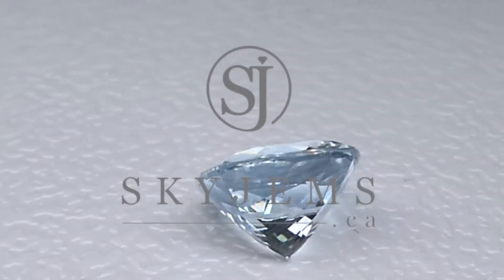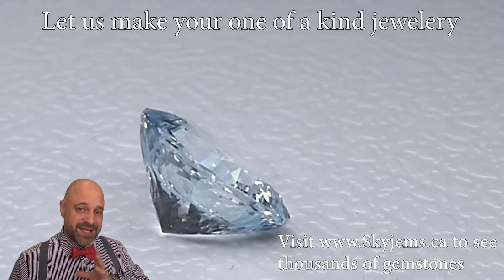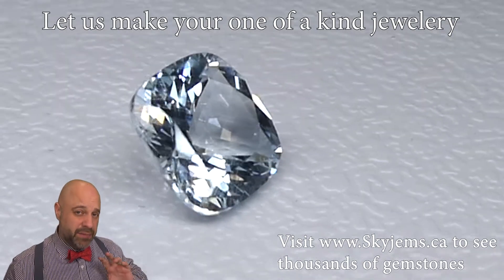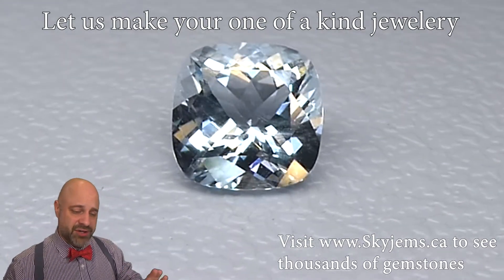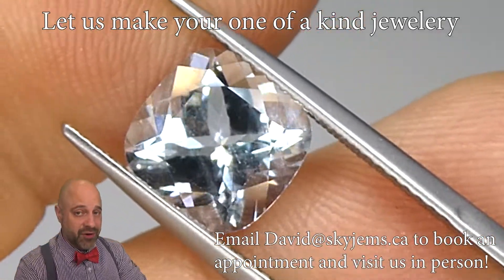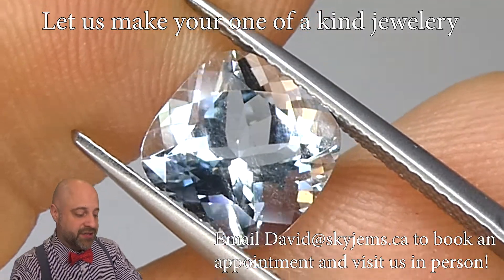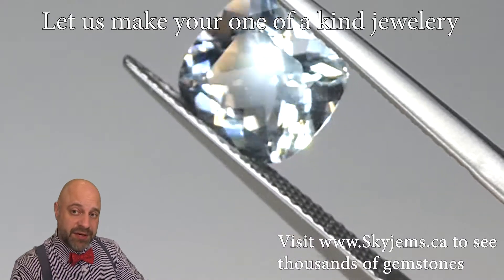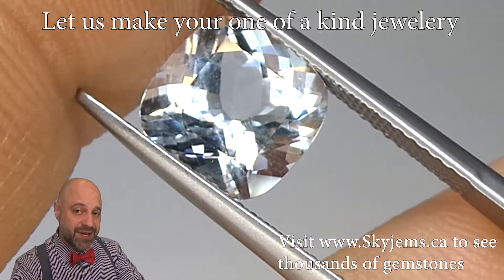2.68ct Cushion Aquamarine - AQ0397